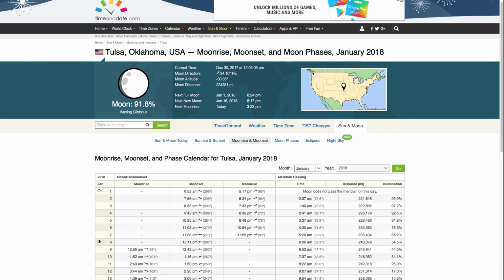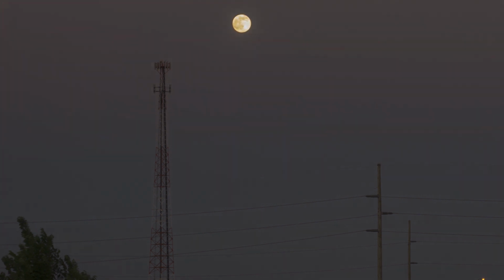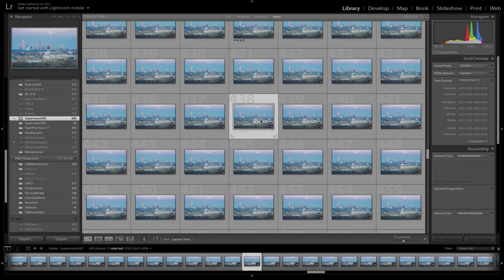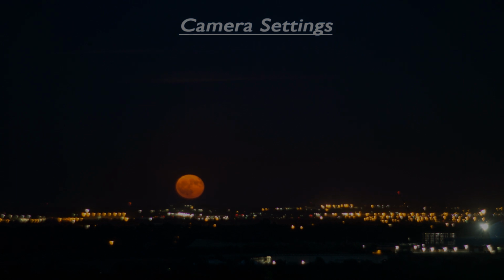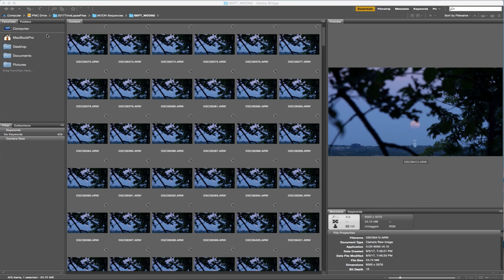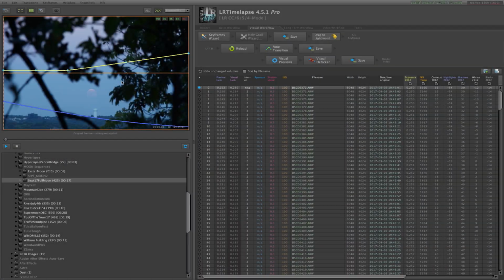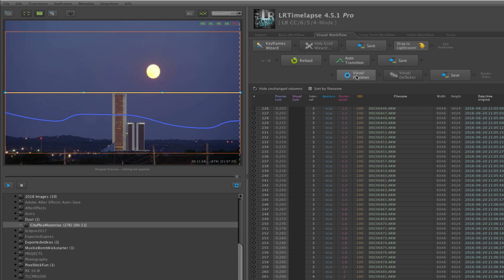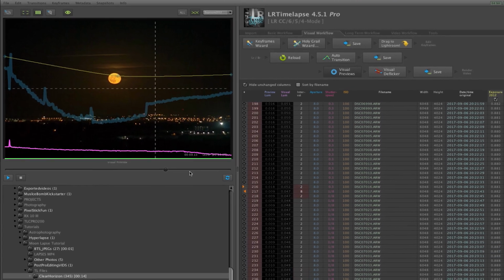Moonrise Time-Lapse Tutorial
Chapters
Location planning - 0:46
Photographing 4:07
Focal Lengths - 5:36
Camera settings - 9:15
Time-lapse methods - 10:47
Editing (beginner) - 11:56
Edit 2 (basic) - 14:16
Edit 3 (intermediate) - 15:36
Edit 4 (advanced) - 17:32

The first comprehensive moon-lapse photography guide from start to finish. Chapters for tutorial below. Let me know if you have any questions.